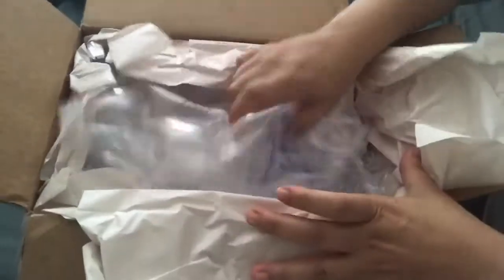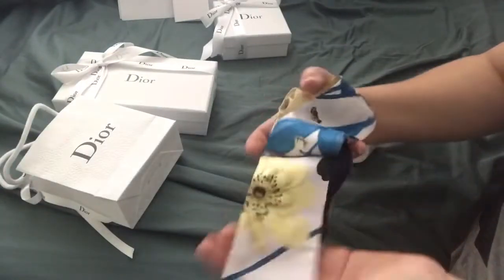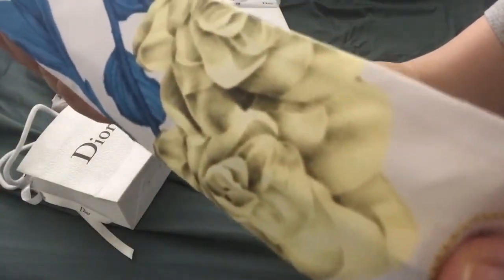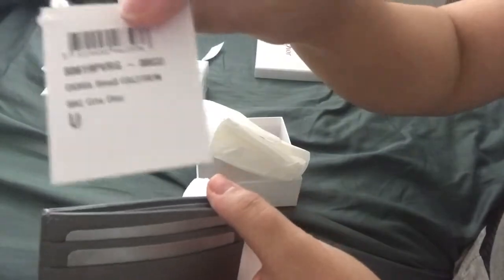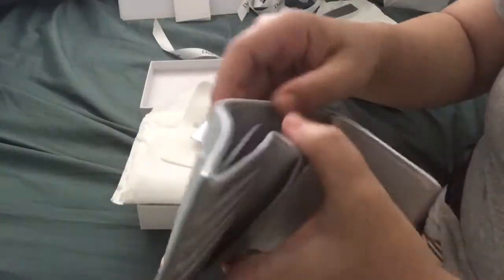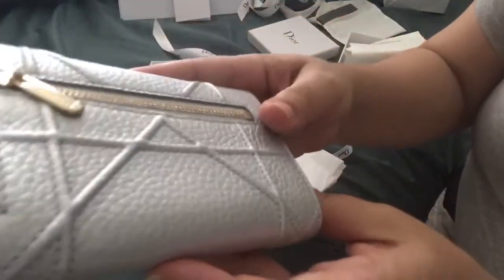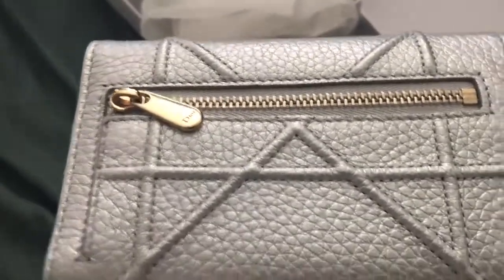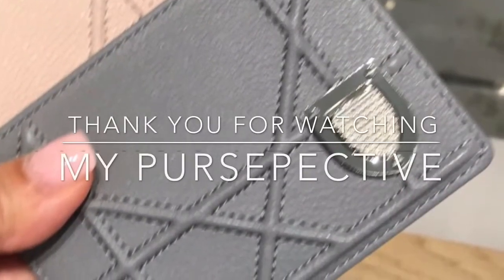more Dior DIOR Dior !!!!! New unboxing 😄